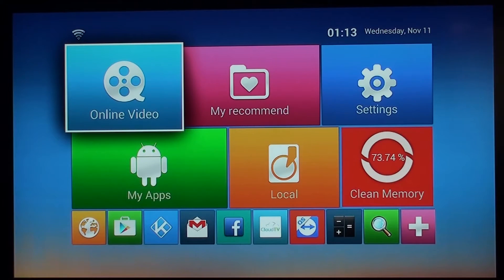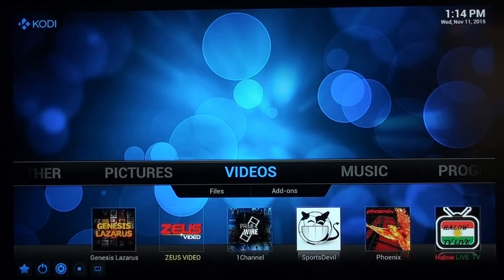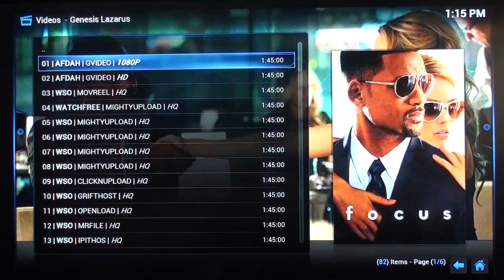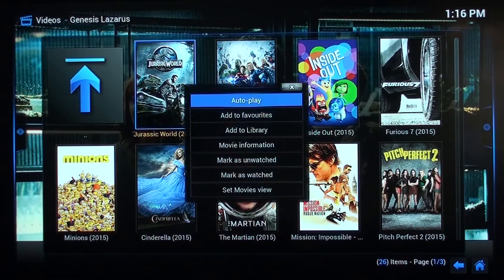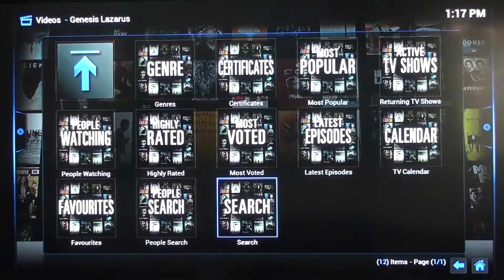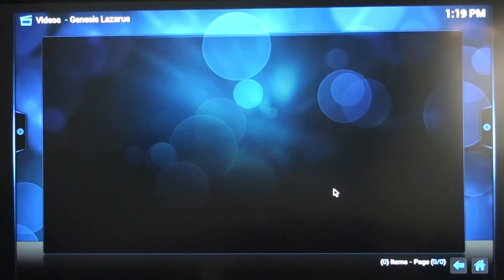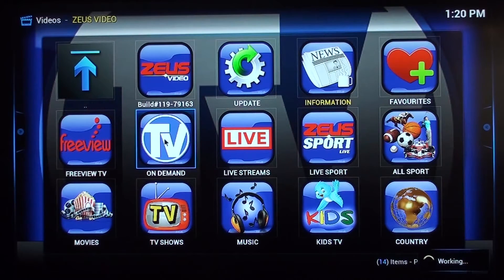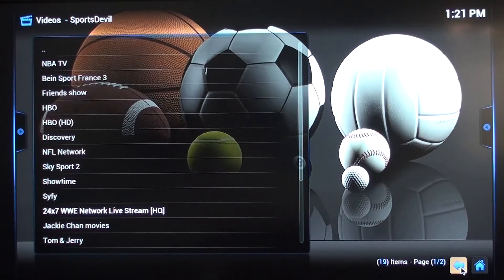Setup of MXQ Box - Part 1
A short video on how to setup your MXQ box with KODI.